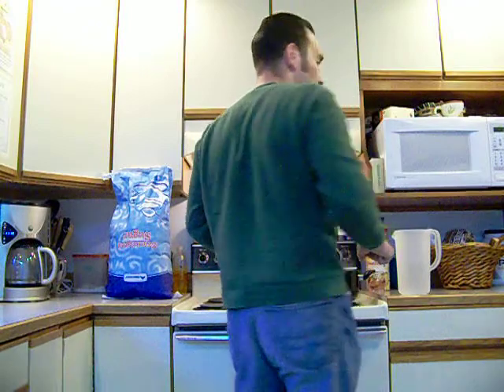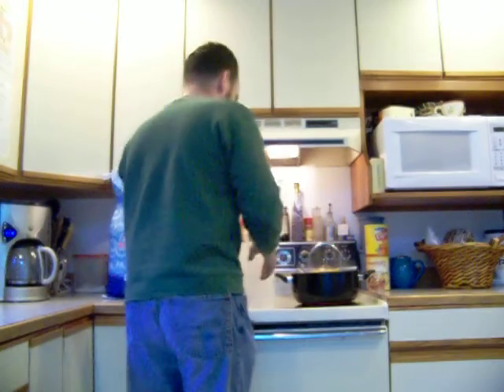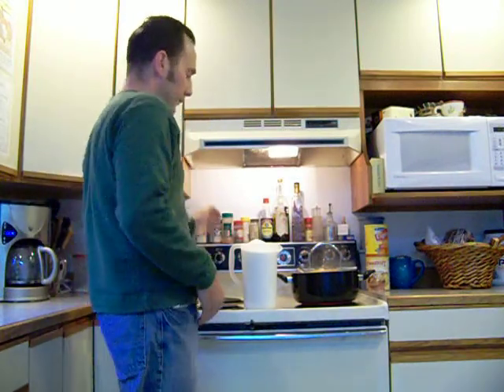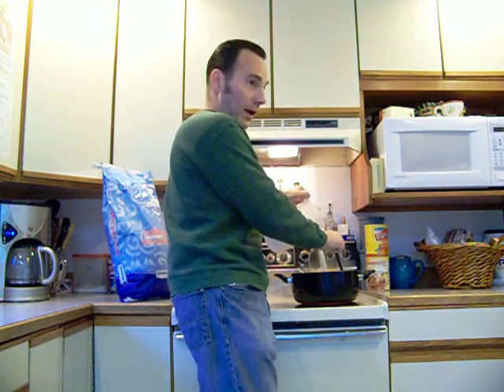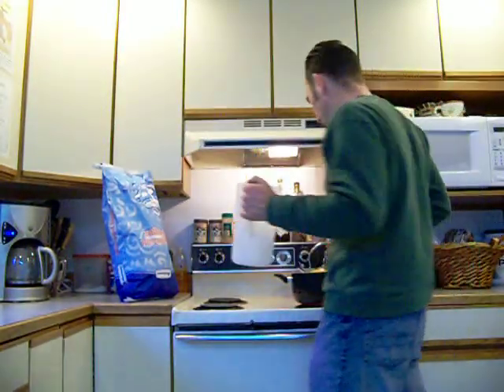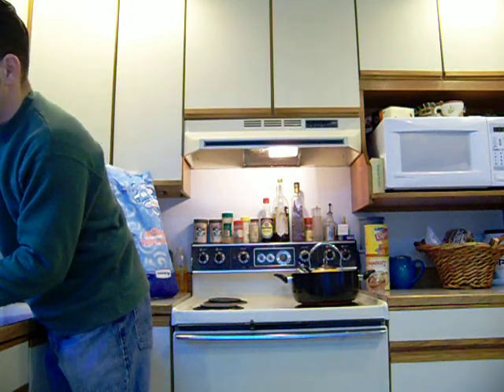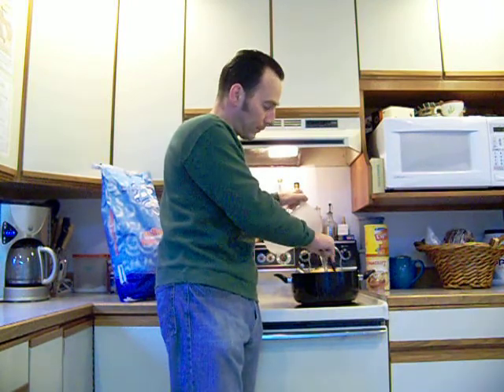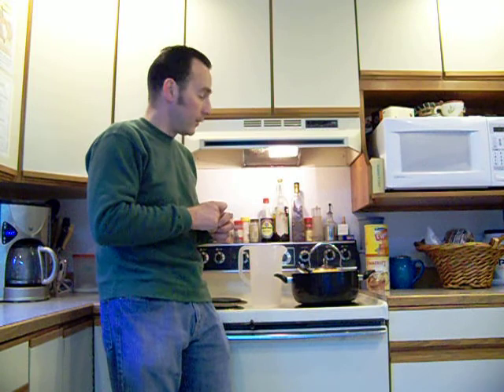Making Bee Food.MOV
How to make Bee Food (Simple Syrup 1:1) for Springtime feeding. After the it warms up and the blooms come out you'll notice they stop using it. by Daniel Travatte